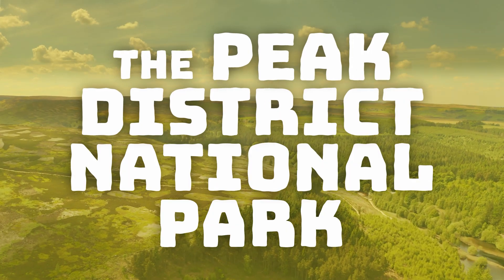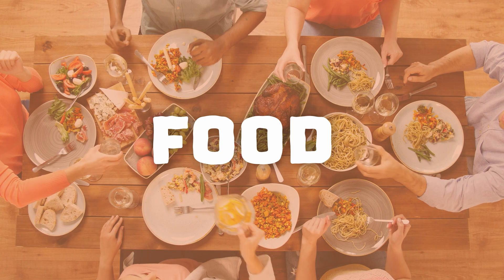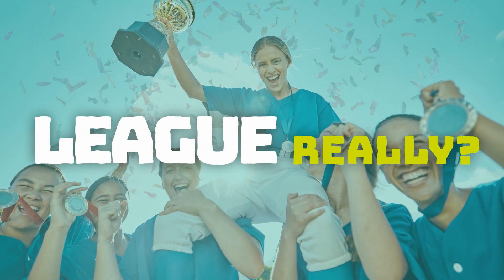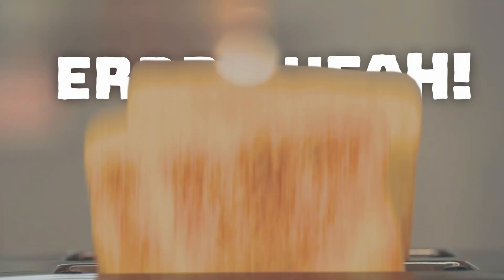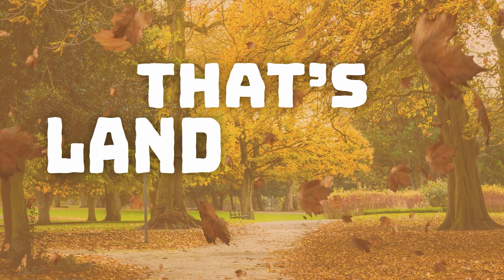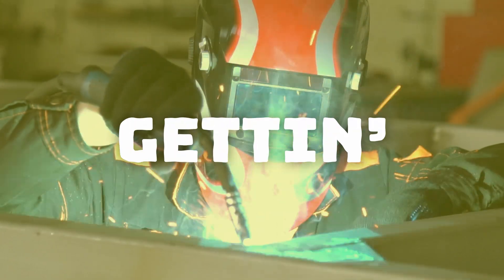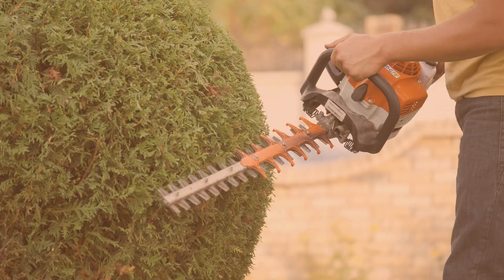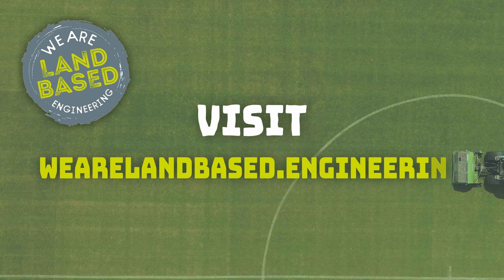That's Land-based Engineering!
As we continue our engagement within Secondary Education, we're finding more and more students relate to what Land-based Engineering is through the love of food or sport.

This video was born out of conversations we've had with real life students and it's truly helped them engage with the exciting world of land-based engineering and the vital part it plays in everyday life!